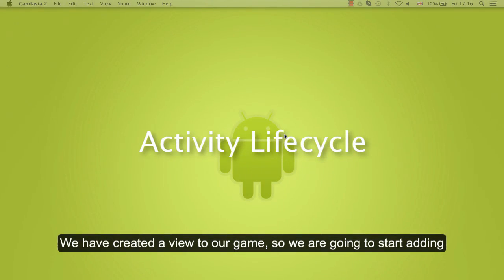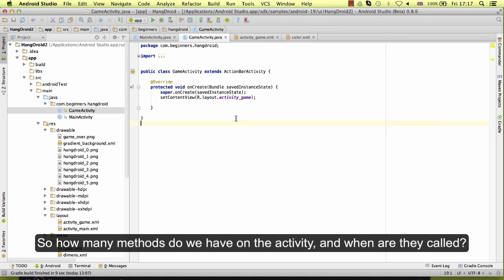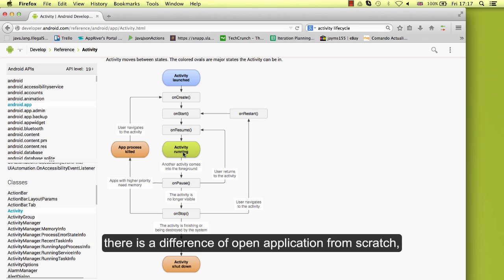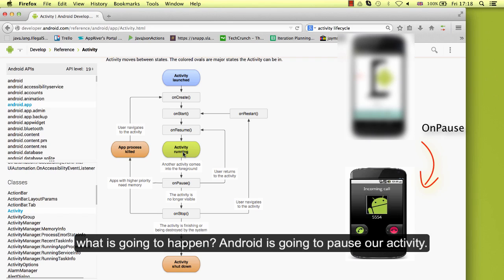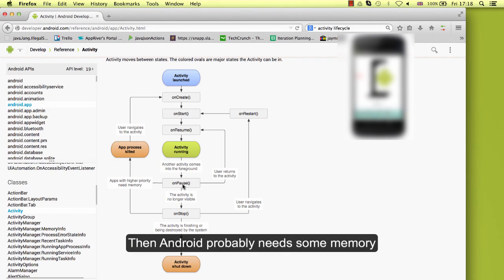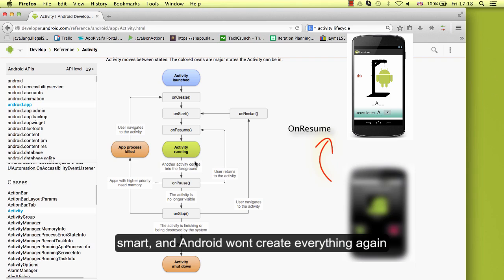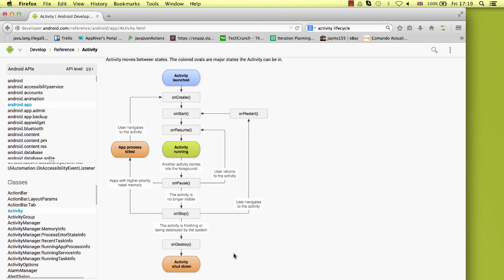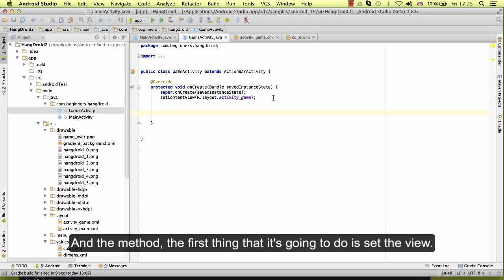Android Tutorial From Beginner To Professional -026 Activity lifecycle